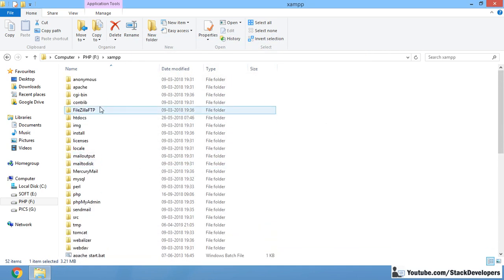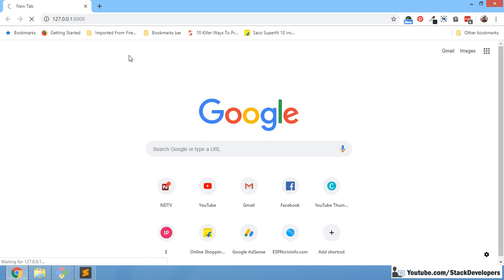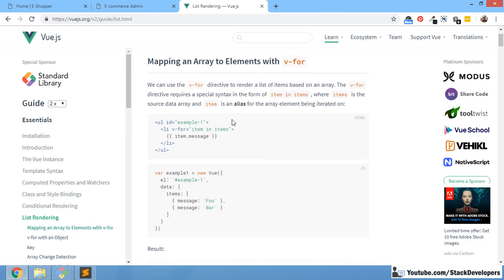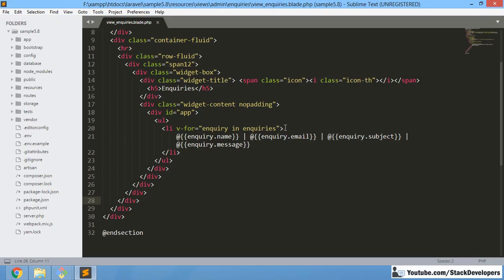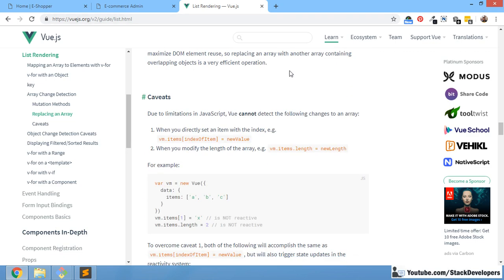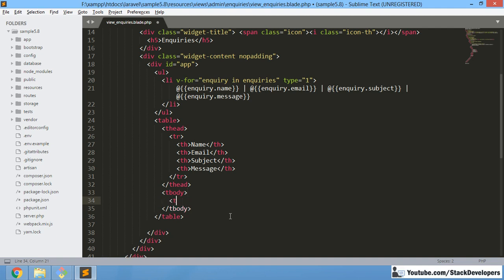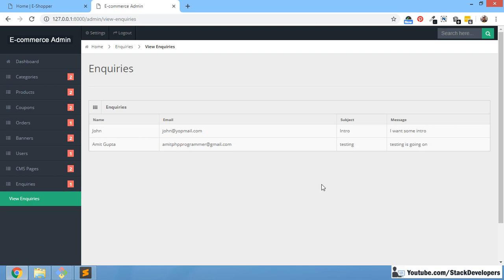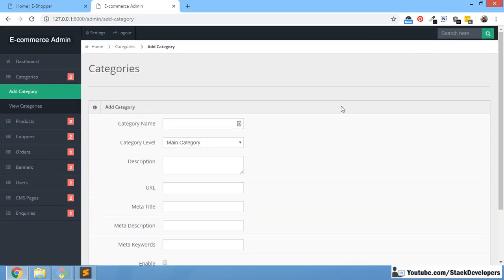#5 Vue.js 2 with Laravel 5.8 | Fetch data in List and Table format with VueJs from MySql DB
In Part-5 of Vue.js 2 Series, we are going to fetch data from Mysql Database in List and Table format. In last video, we able to fetch data with Vue.js and shown enquiries in view enquiries page that we have created at admin panel. Now, we will render that data with list and table to make a proper format of it.

1) List Rendering
We will update view_enquiries.blade.php file located at admin panel to fetch the data with Vue.js in List form using ul and li tags.

We can take help from below Vue.js link for List Rendering :-

2) Table Rendering
Second way to render the data in table that suits us to follow the format of our admin panel. In this case, we will use v-for at tr tag to loop through the enquiry data in rows same like we did with foreach loop.